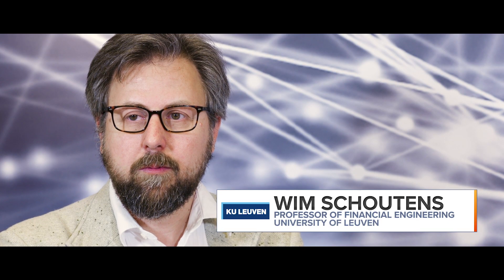Wim Schoutens, University of Leuven, on conic finance and machine learning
At QuantMinds International, Wim Schoutens, Professor Of Financial Engineering at University of Leuven, gave us an introduction to conic finance, "essentially, a new kind of risk management". We also chat about the machine learning's role in quant finance's development over the years, and its future in this sector.

Visit the QuantMinds365 blog for more exclusive interviews and thought leadership